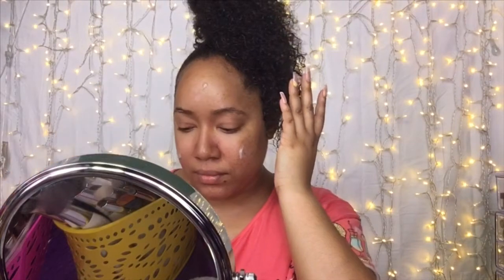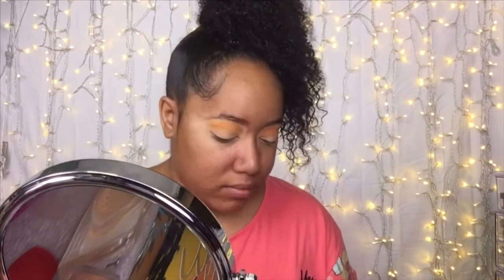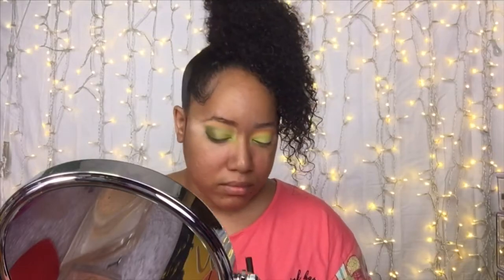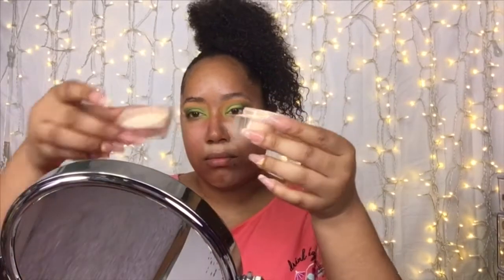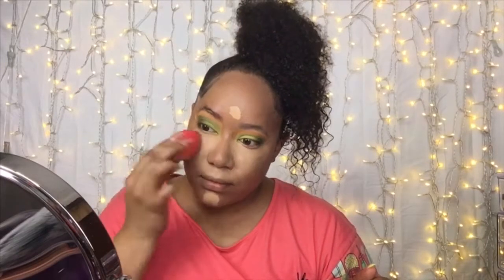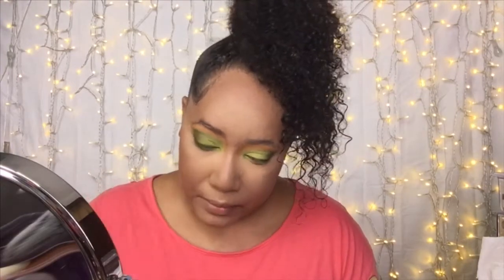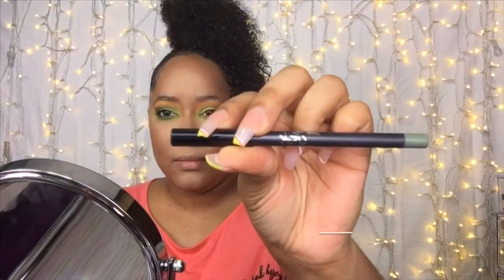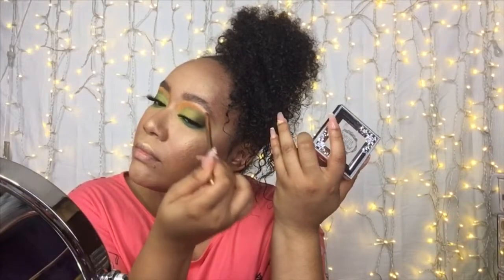EMERALD GLAM L00K🎨2019|Kailey Ross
Makeup Details:

Face:

Neutrogena “Hydro Boost Eye Gel cream”
Neutrogena “Hydro Boost Gel Moisturizer”
Mario Badescu “facial spray in cucumber 🥒 n’ green tea 🍵 “
Toofaced “Multi-use Foundation in - Honey”
Toofaced “Multi-use concealer in “Golden Beige”
LA Girl Cosmetics “Liquid Concealer in-Toast”
Mac Cosmetics bronzer in- “Delphic”
KKW beauty baking powder in #3-“translucent yellow”
Pretty Vulgar Highlight in -“Shimmering Swan”
HNB Cosmetics in-“Feeling Peachy”

Brows:

Anastasia Beverly Hills brow wiz pencil in -“Soft Brown”
Anastasia Beverly Hills brow definer in-“Chocolate”
Iconic London “Brow Silk”
Anastasia Beverly Hills Brow Gel in -“Clear”

Eyes:

Morphe Cosmetics “Armed & Gorgeous palette”
BH Cosmetics “Take me back to Brazil palette”
Lashes: Ardellbeauty

Lips:

LA Girl Cosmetics lip pencil in -“Toast”
HNB Cosmetics Liquid Lipstick in “Obsessed”
Dose of Colors Lip Gloss in -“Rockin it”

S0CIAL MEDIA:

@kailey.xx (lowercase)

koldxpiece(lowercase)

@kailey_rxo (lowercase)

@kaileyross (lowercase)